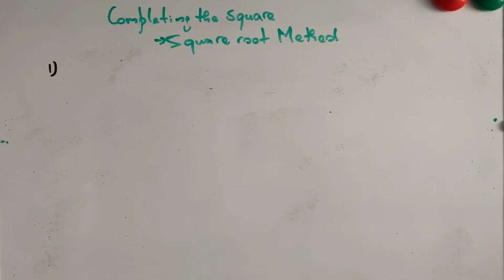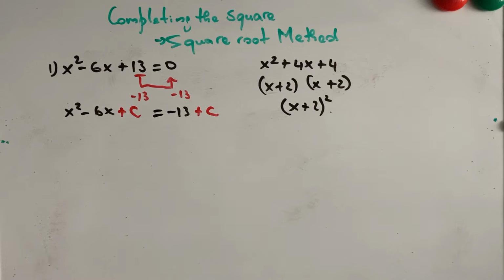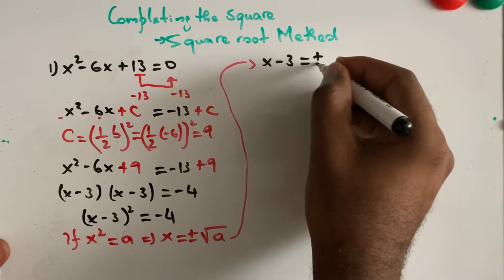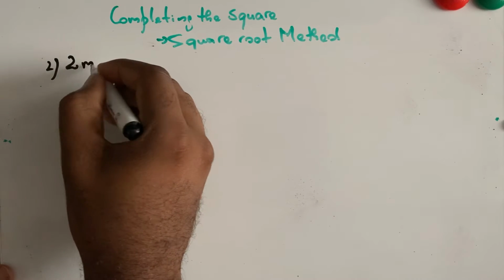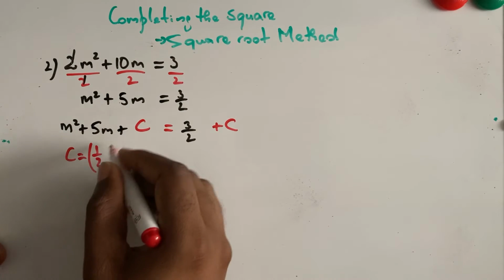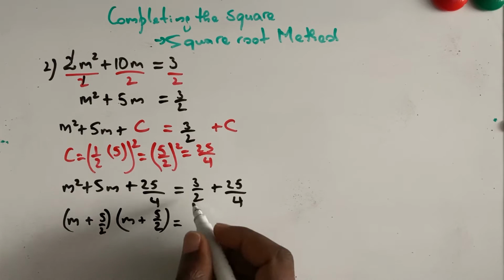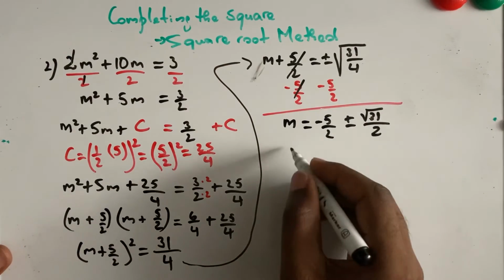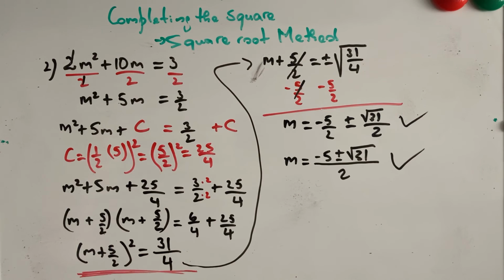How to Solve Quadratic Equations by Completing the Square and Using the Square Root Method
This video explains how to complete the square and use the square root method.